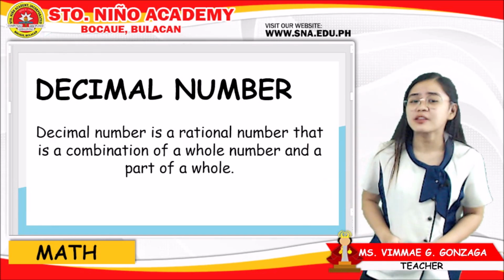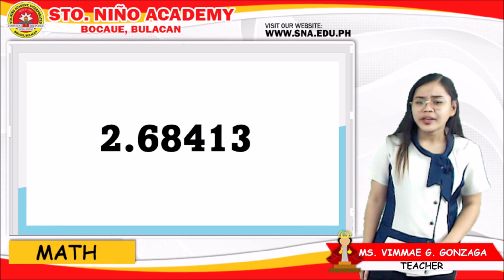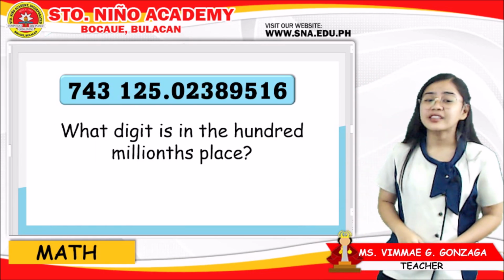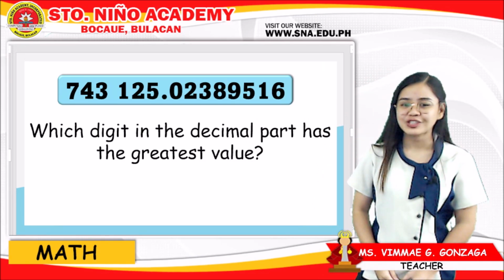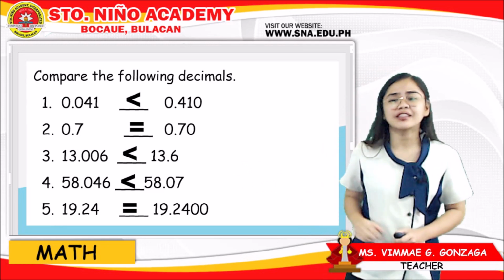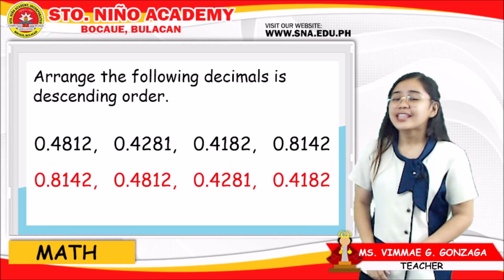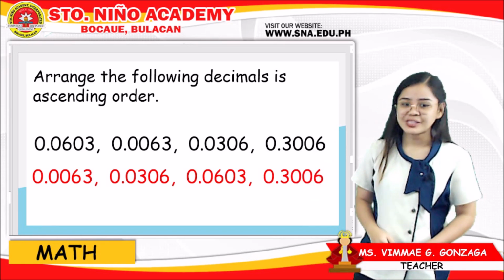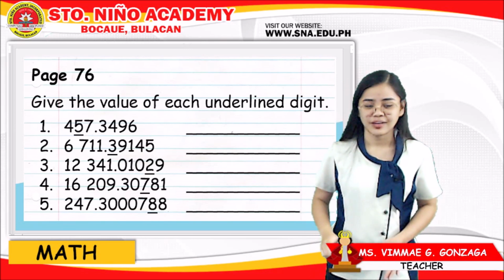WEEK 4| MATHEMATICS